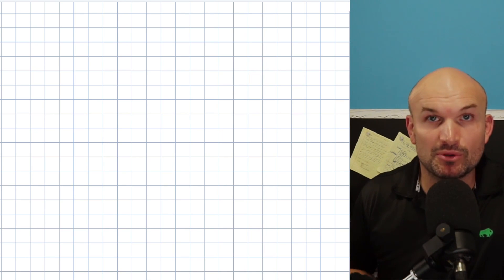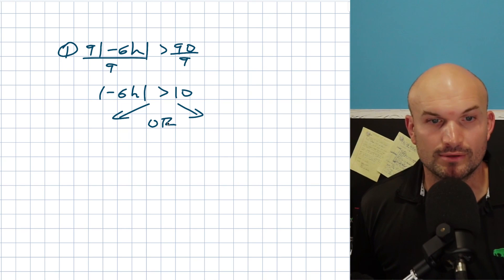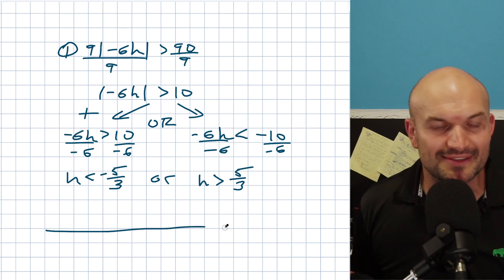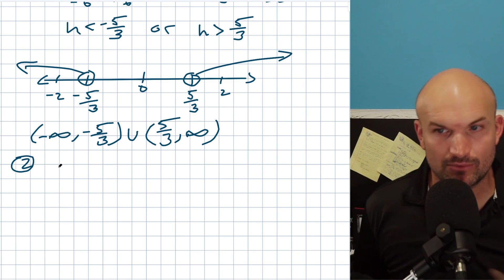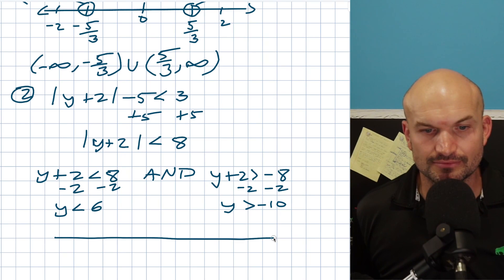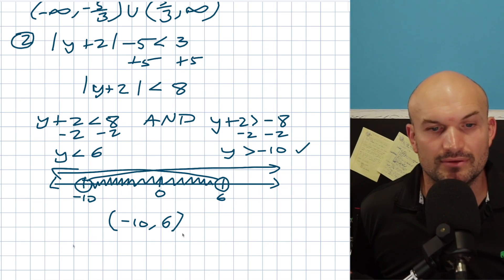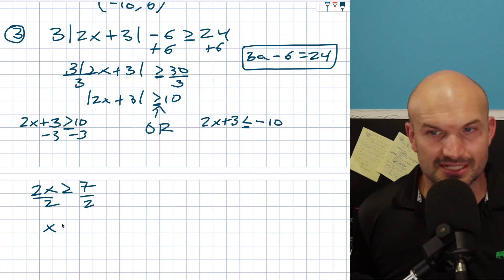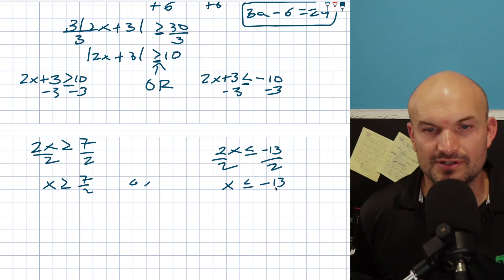3 Absolute Inequalities You Have To Know to Pass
In this video we are going to focus on three absolute value inequalities that you need to know to pass any test or quiz. These are not the hardest but also not the most difficult. We will solve and graph our solution.